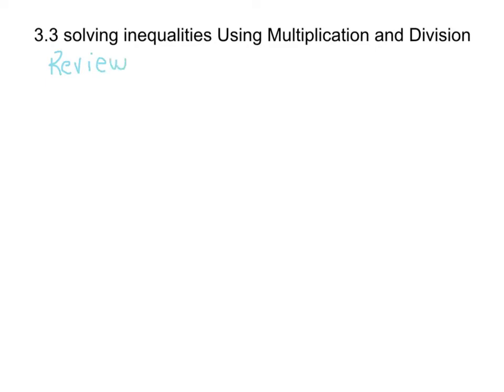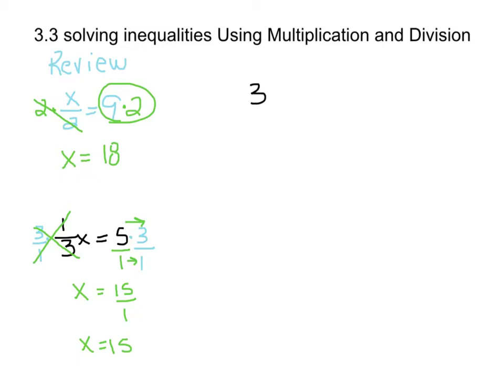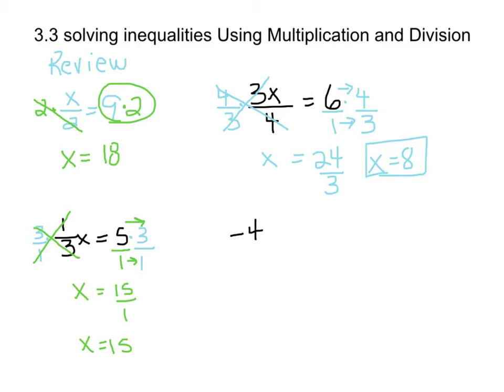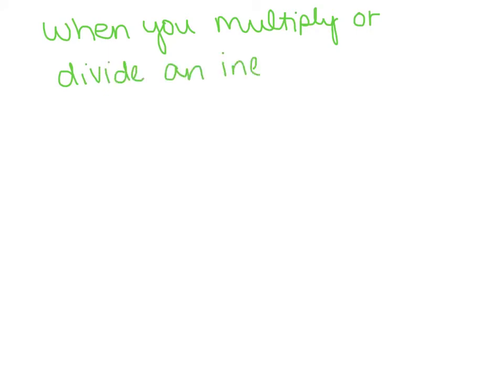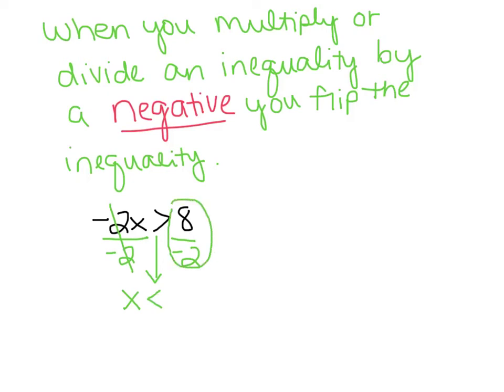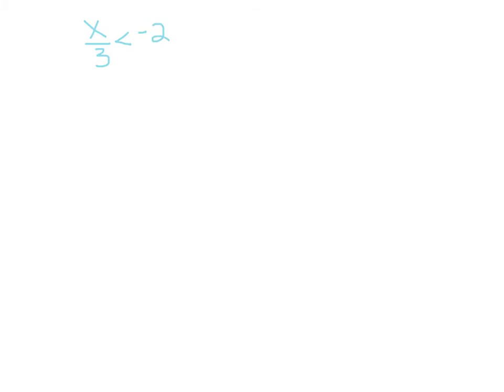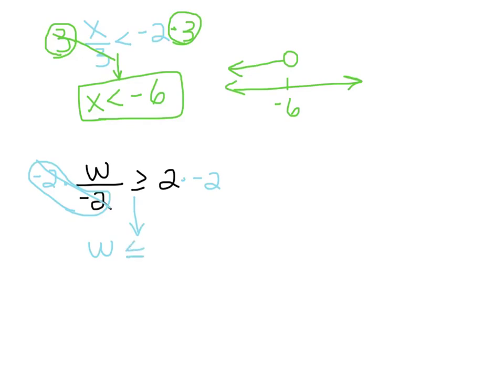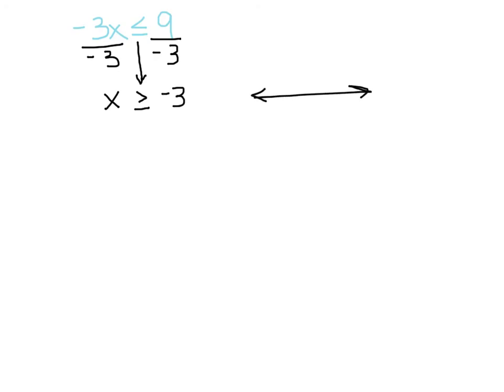3-3 multiplying and dividing ineq alg readiness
3-3 multiplying and dividing ineq alg readiness